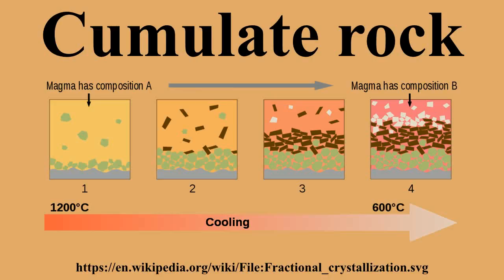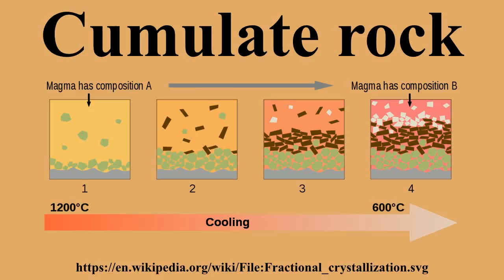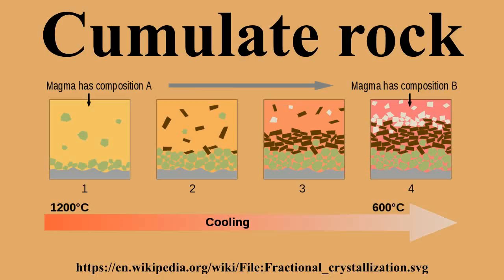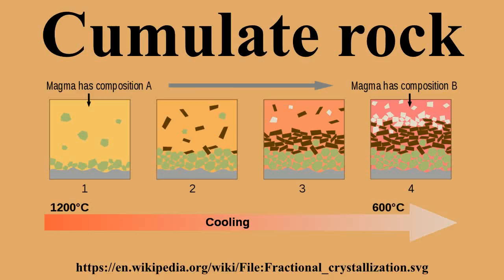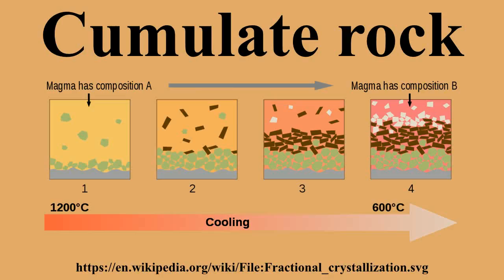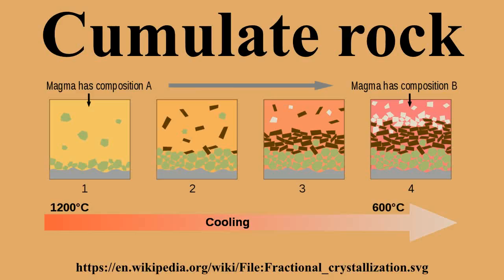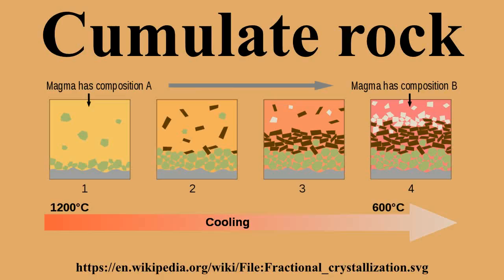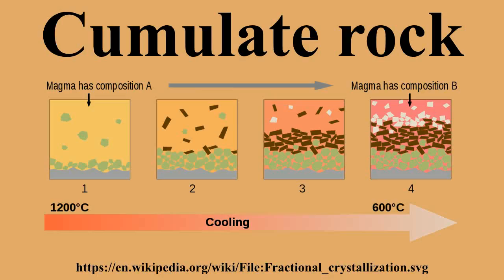Cumulate rock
Ad-free videos.

Cumulate rocks are igneous rocks formed by the accumulation of crystals from a magma either by settling or floating.Cumulate rocks are named according to their texture; cumulate texture is diagnostic of the conditions of formation of this group of igneous rocks.

---Image-Copyright-and-Permission---
About the author(s): Woudloper
---Image-Copyright-and-Permission---